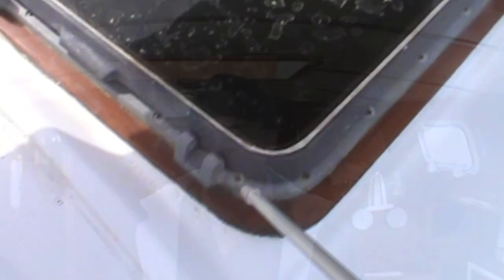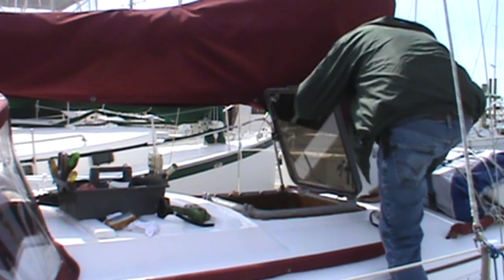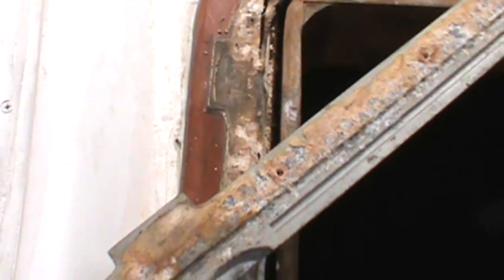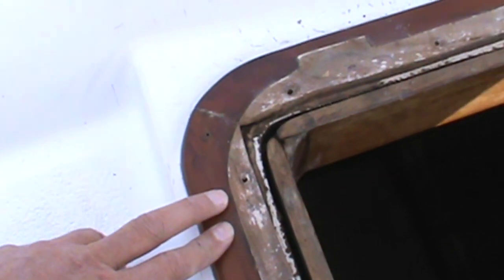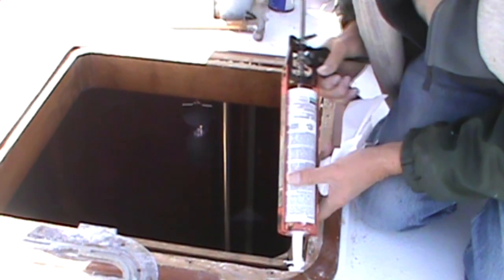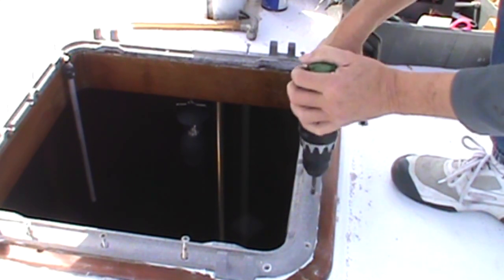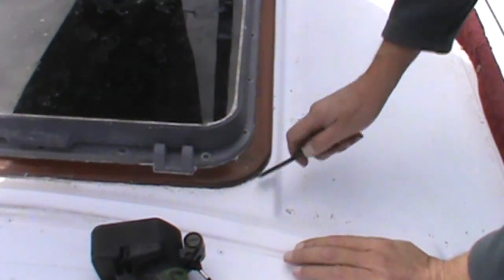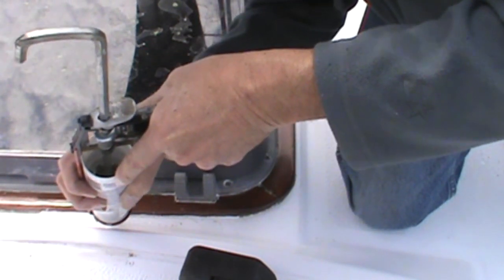Re sealing a deck hatch.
Resealing a deck hatch. Fixing a leaking deck hatch.